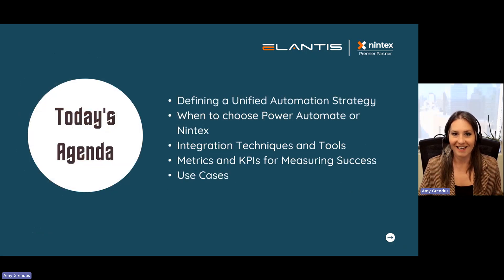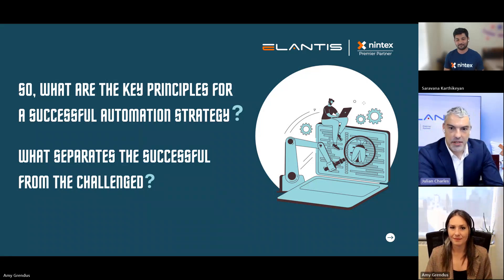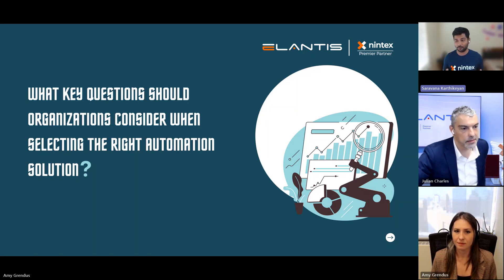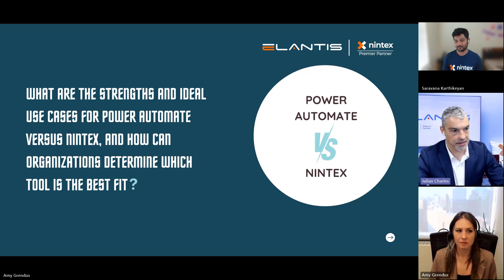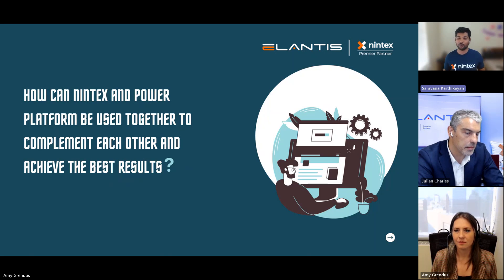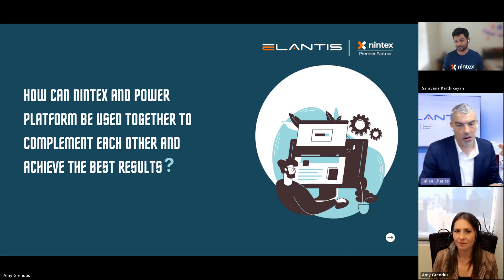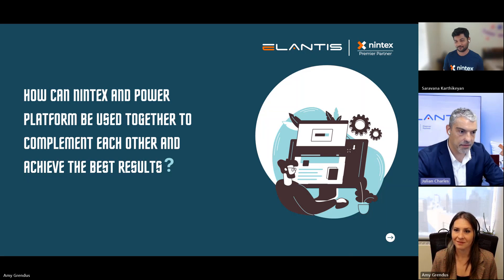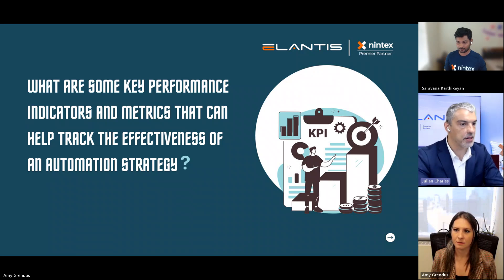On-demand webinar: Choosing the Right Automation Strategy for Your Organization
Unlock the Future of Business Efficiency with Automation. Discover how to harness the power of Microsoft Power Automate and Nintex to streamline your operations and achieve your business goals. In this on-demand webinar, our industry experts will walk you through actionable insights, real-world use cases, and practical strategies to help you craft a winning automation strategy tailored to your needs.